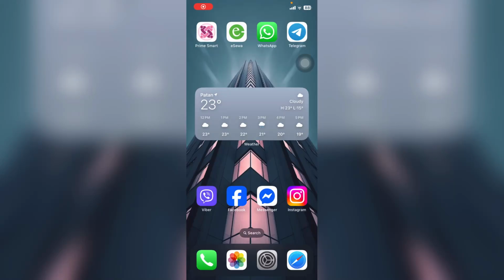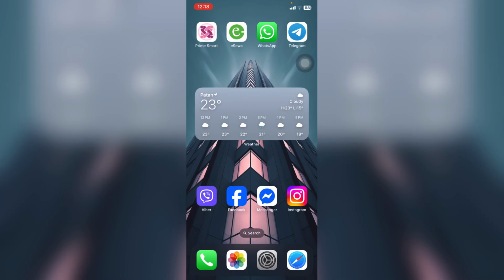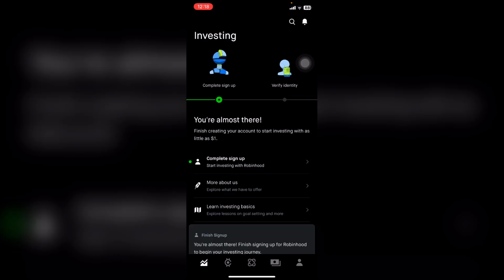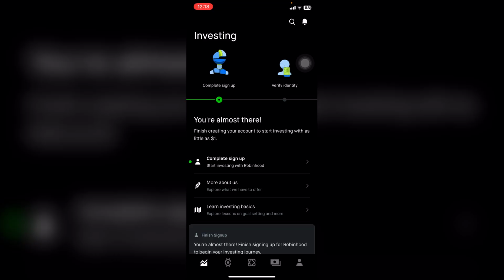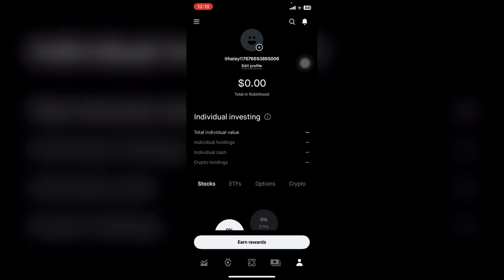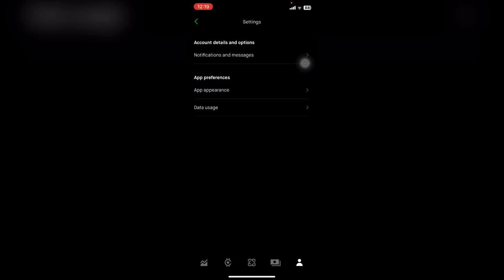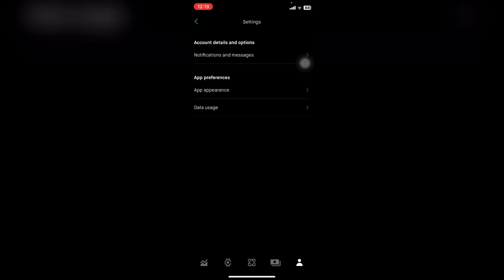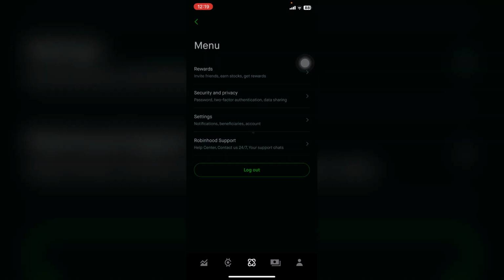How to Disable Cash Sweep on Robinhood 2025?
Want to disable the cash sweep feature on Robinhood? In this step-by-step tutorial, I’ll show you exactly how to turn off cash sweep and keep your uninvested funds in your brokerage account instead. If you prefer managing your cash manually or simply don’t want it moved automatically, this guide will walk you through the process quickly and easily. Watch now to take full control of your Robinhood account settings!